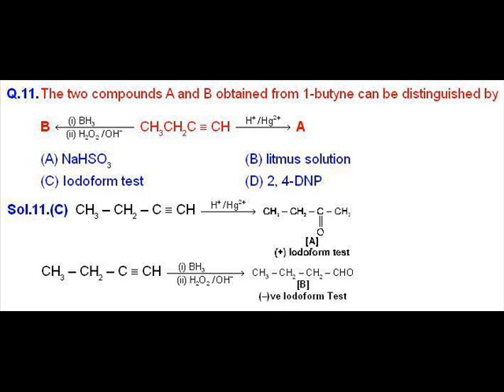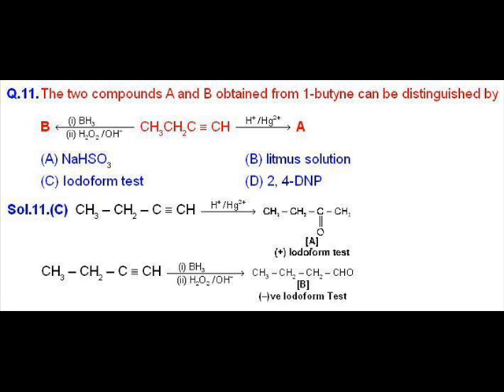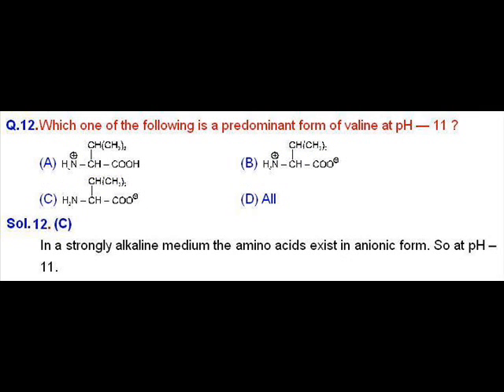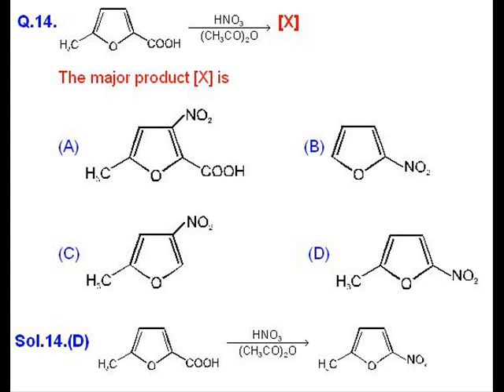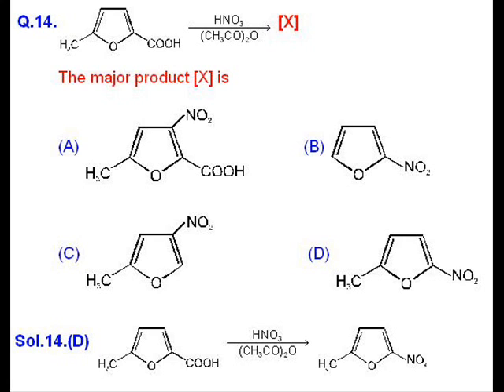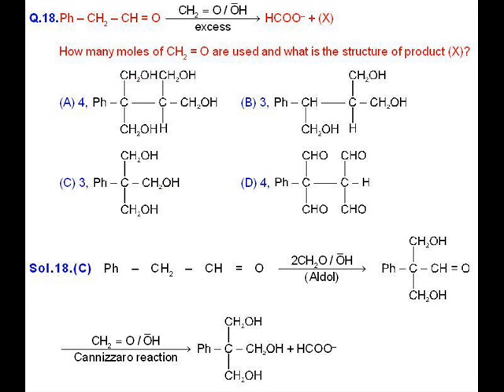IIT JAM CHEMISTRY VIDEO Solution-9 by VPM CLASSES